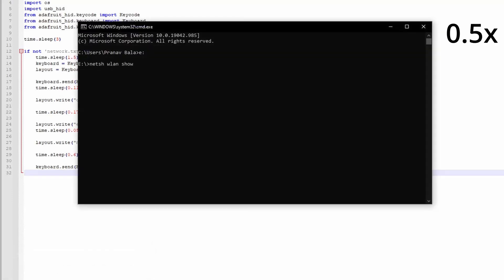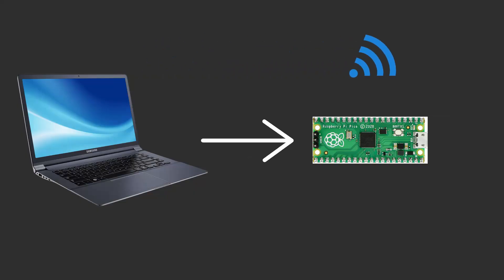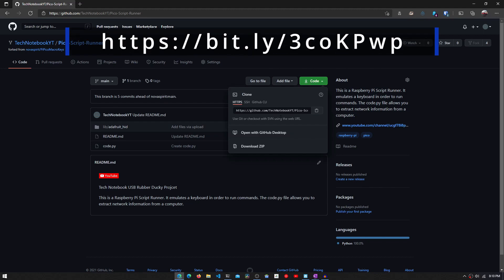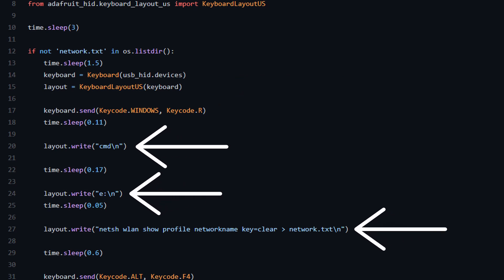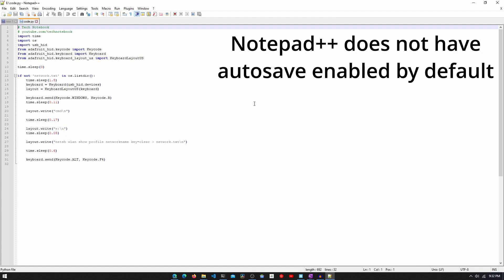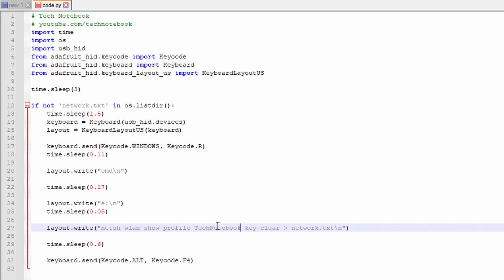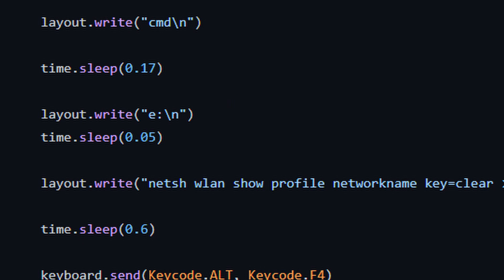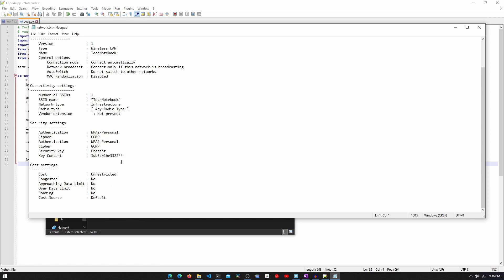CircuitPython USB HID Library | Creating a USB Script runner | Raspberry Pi Pico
Making a Script Runner using a Raspberry Pi Pico
Previous Django Meeting Link Tutorial Series